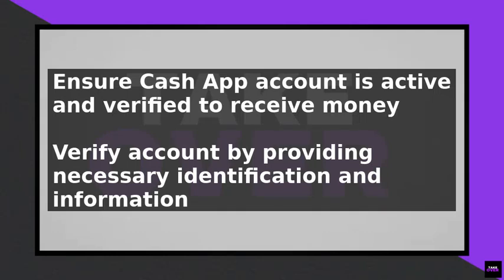How To Fix Cash App Will Not Let Me Receive Money (2025)